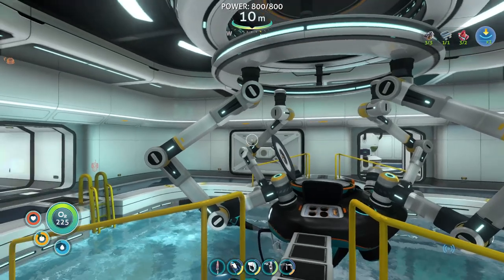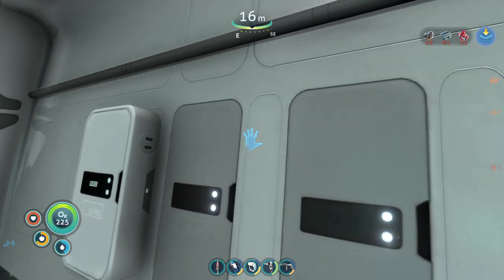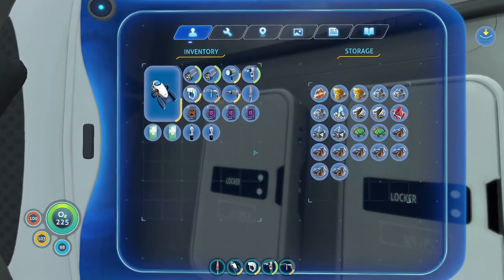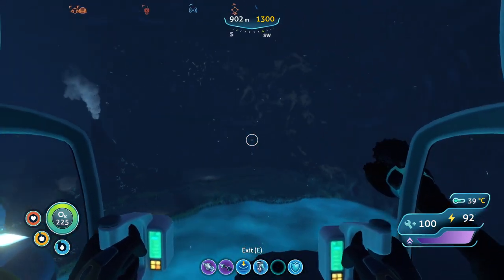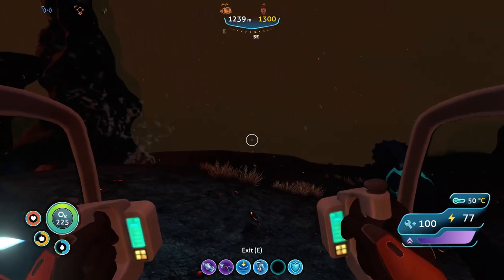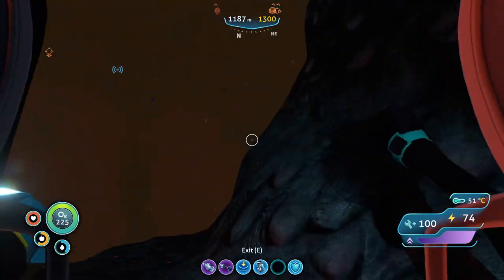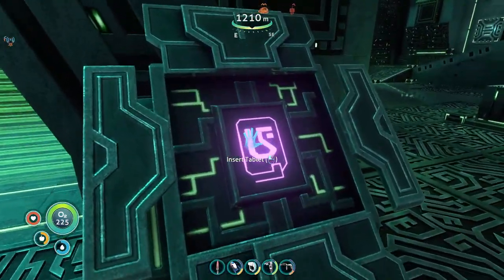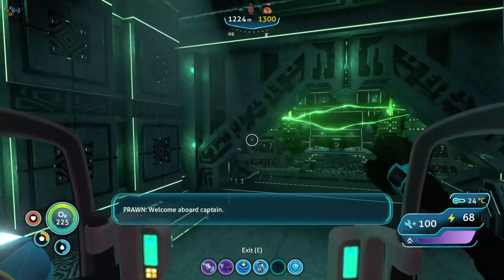Subnautica Walkthrough - Part 20 - Getting to the Inactive Lava Zone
Subnautica is  developed and published by Unknown Worlds Entertainment